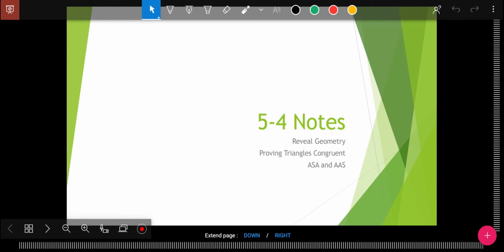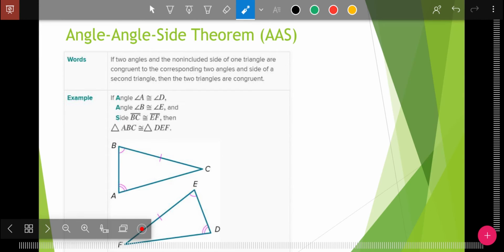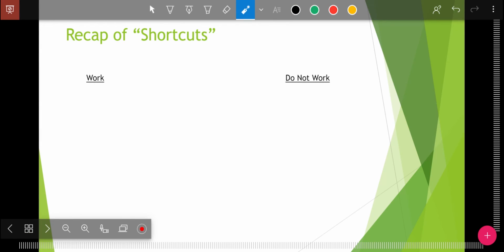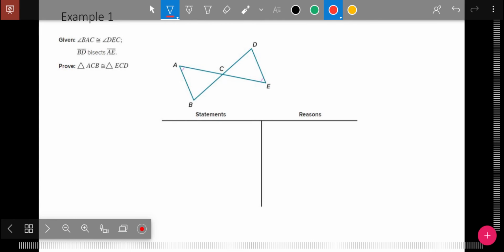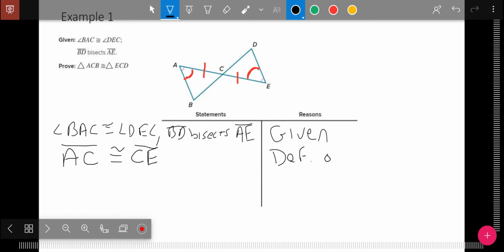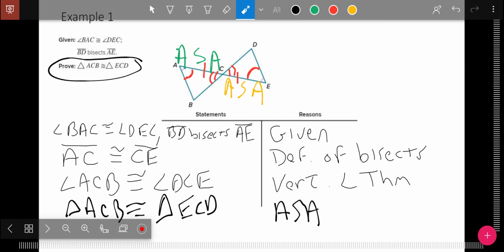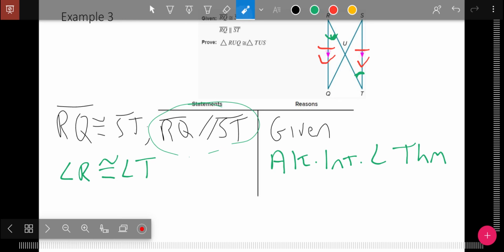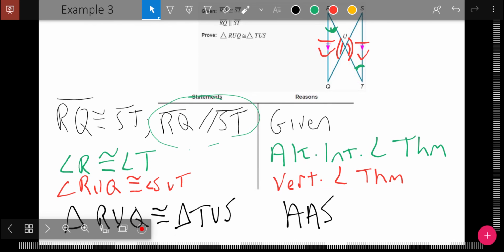5-4 Notes - Geo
Notes on ASA and AAS triangle congruence from Reveal Geometry 5-4